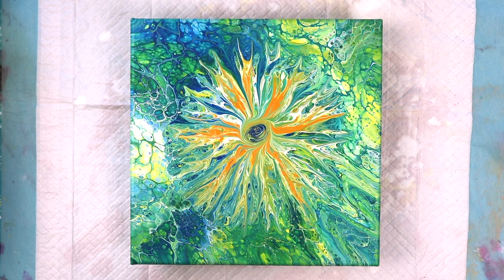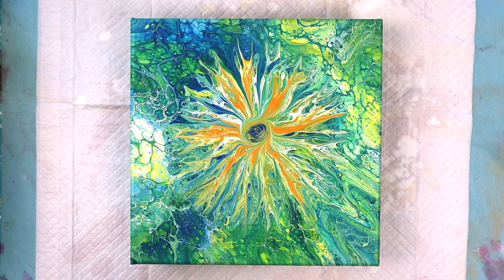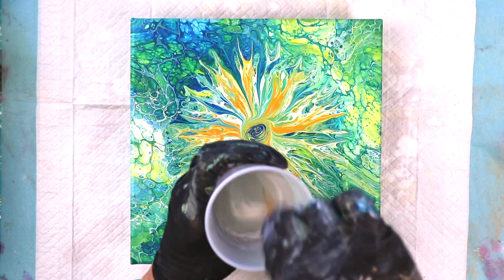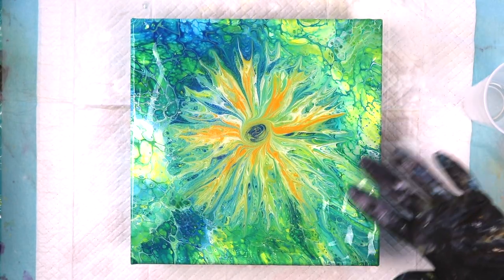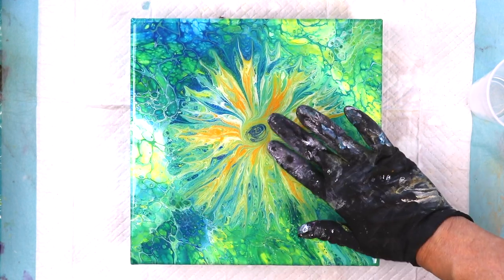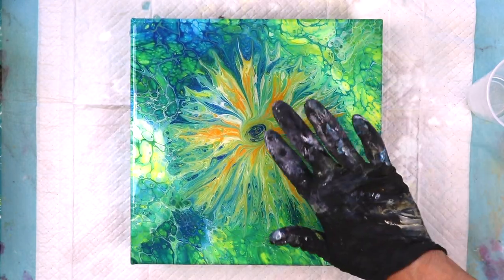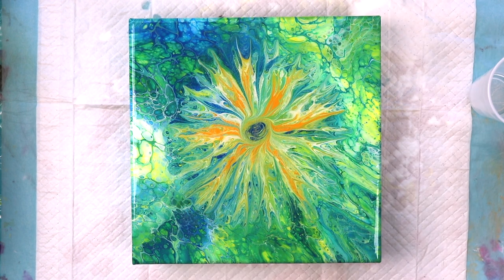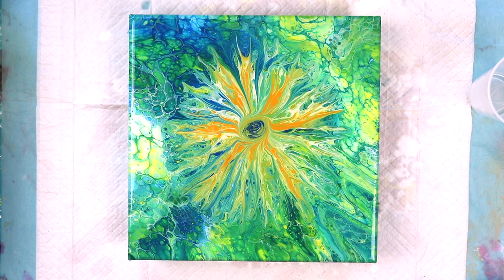(#62) HOW TO RESIN YOUR ACRYLIC PAINT POUR TUTORIAL!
ORIGINAL PAINTING IS (#49) "IN BLOOM"

Art Resin
Art Resin Hardener

1. I use a 2:1 ratio of Flood Floetrol and Elmer's Glue All to mix my paints. I don't add water.

2. All my colors are free from silicone as they're mixed, but I add Spot On treadmill silicone into my flip cups.

3. The jumbo push pins that I use to prop up all my canvases are from my local Staples.

❁  MUSIC & CREDITS
"Old Vienna" by Endless Love